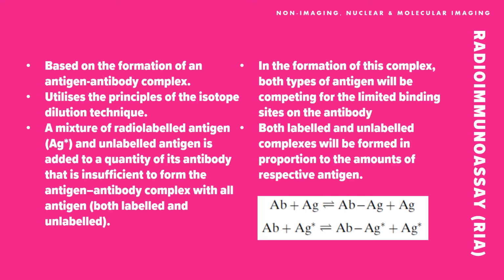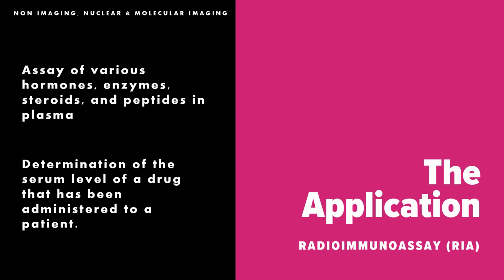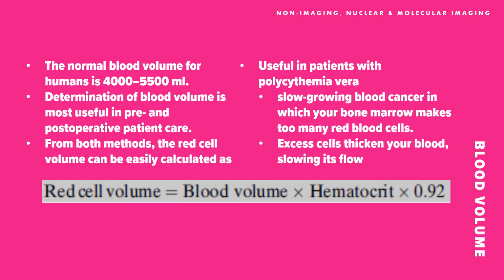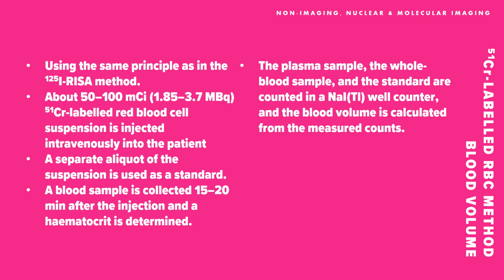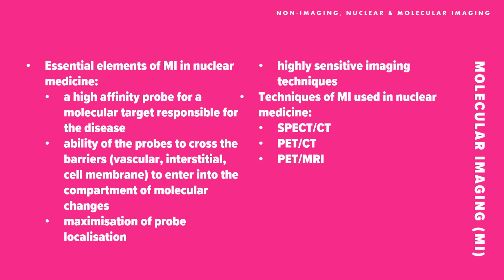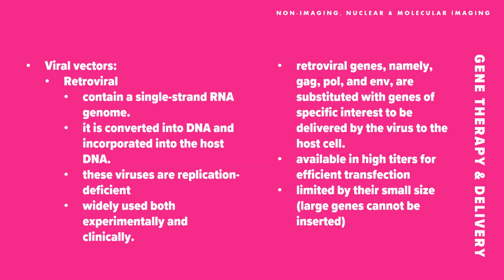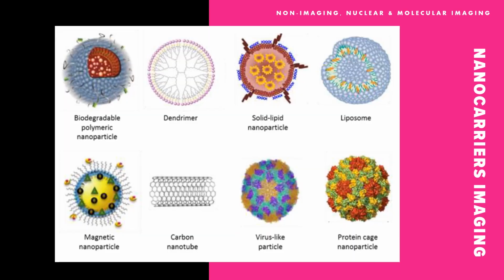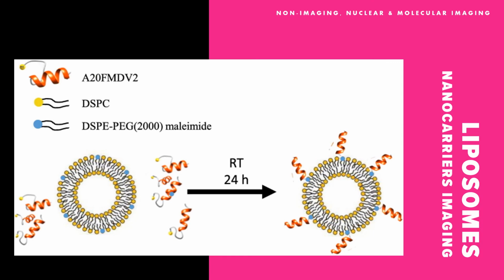NON IMAGING, NUCLEAR & MOLECULAR IMAGING - 041120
Title: Non-Imaging, Nuclear, and Molecular Imaging
Lecturer: Asst. Prof. Dr. Izzat Suffian
Date: 4th November 2020, Wednesday